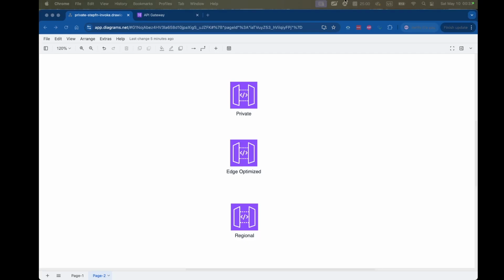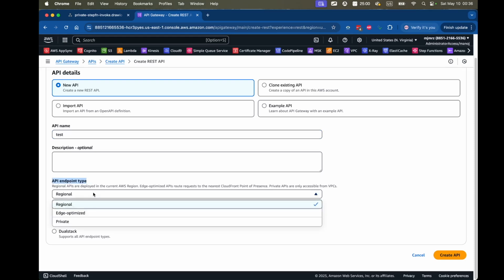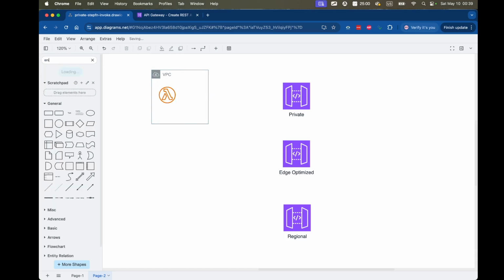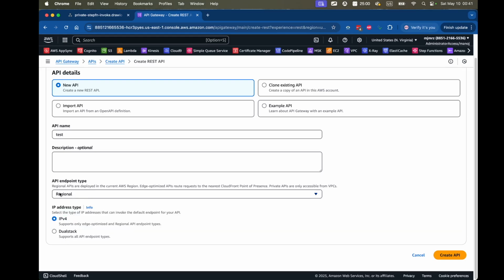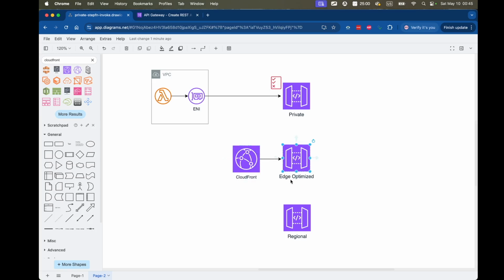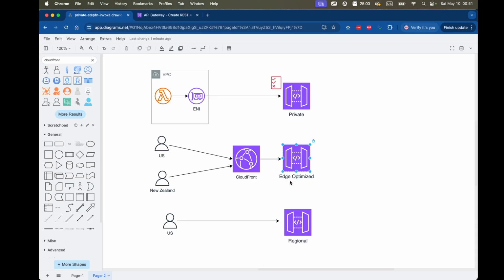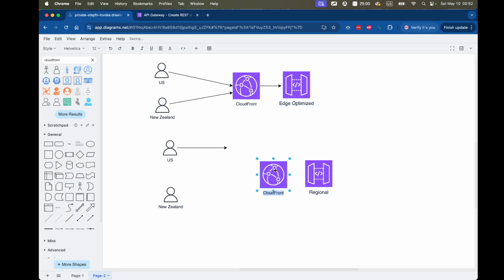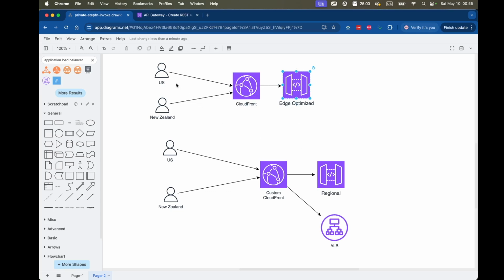How to Choose the Right AWS API Gateway REST API Endpoint Type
Optimize your REST APIs with the right AWS API Gateway endpoint type.

In this tutorial, we cover:

1. Edge-Optimized Endpoints for global, low-latency delivery via the CloudFront network and the caveats that you should be aware of
2. Regional Endpoints to serve traffic within a specific AWS Region for compliance and performance and how to use a custom CloudFront in front of it
3. Private Endpoints secured within your VPC for internal-only API access

AWS Documentation

✅ Timestamps
0:00 Intro & Overview
1:26 Private Endpoints
3:30 Edge Optimized Endpoints
6:06 Regional Endpoints
6:39 Best Practices

AWS